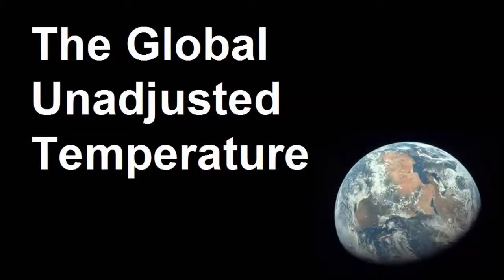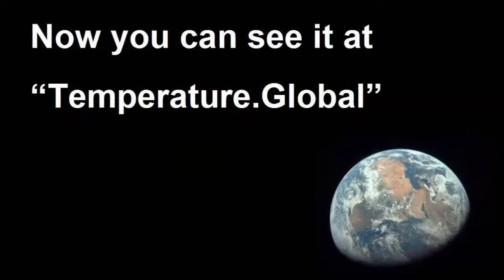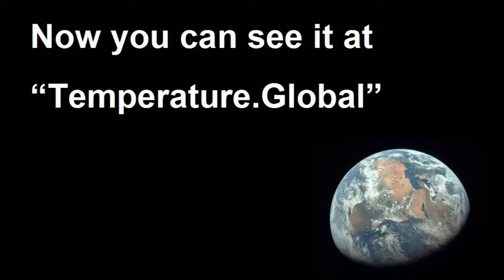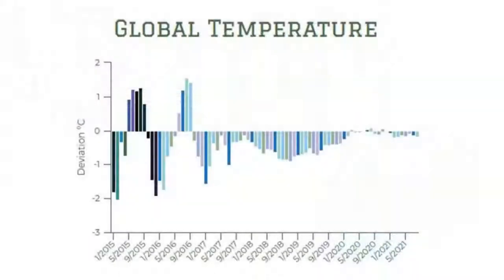The Global Unadjusted Temperature